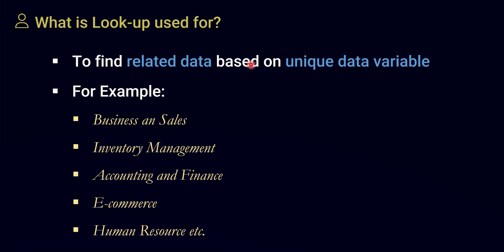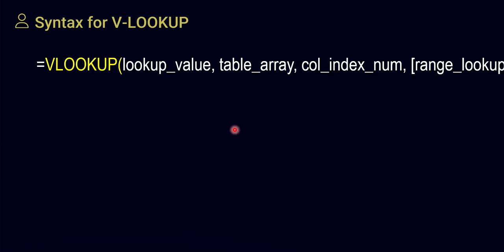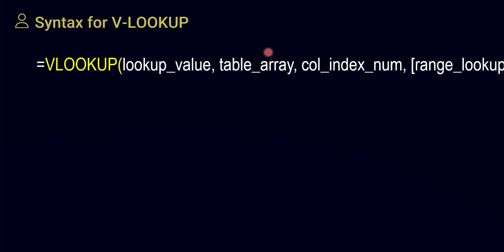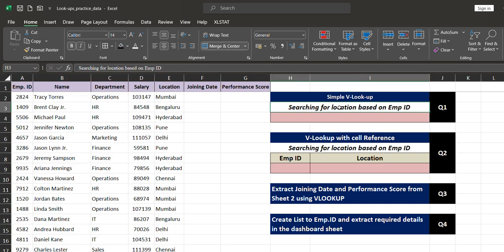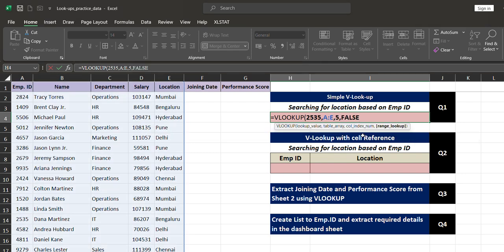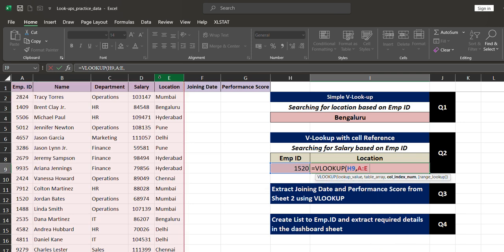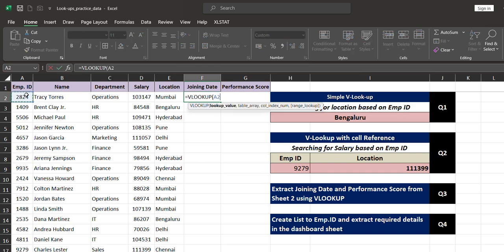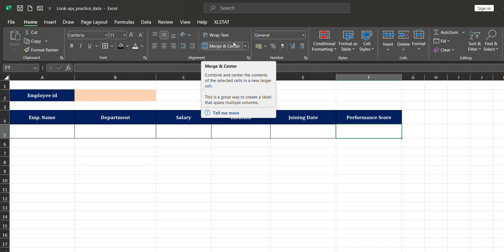Master VLOOKUP in Excel | Step-by-Step Guide for Beginners!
Unlock the power of VLOOKUP in Microsoft Excel with this beginner-friendly tutorial! Whether you're a student, professional, or job seeker, mastering VLOOKUP will take your Excel skills to the next level.

In this quick and easy guide, you’ll learn:
What VLOOKUP is and why it’s used
VLOOKUP syntax explained
Real-life examples with step-by-step instructions